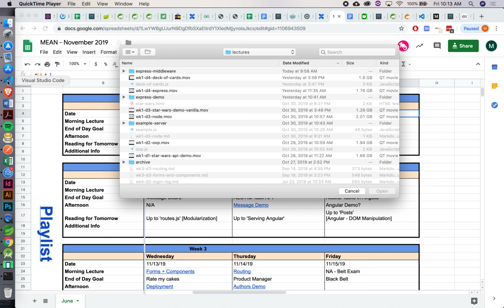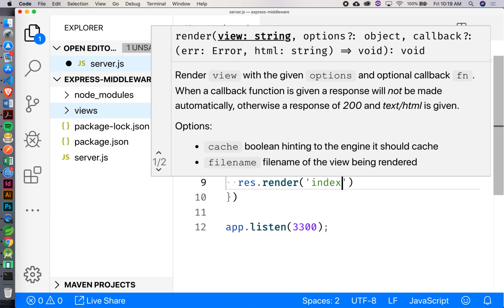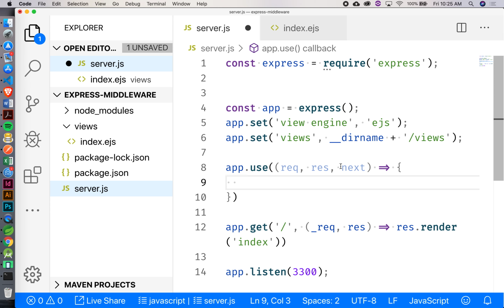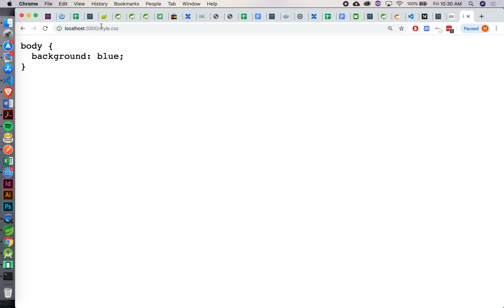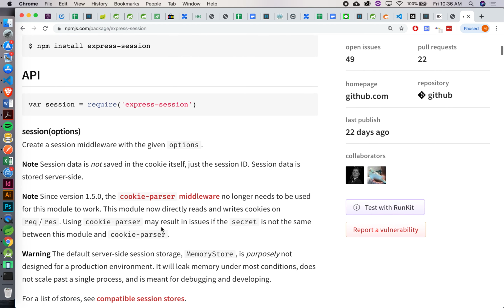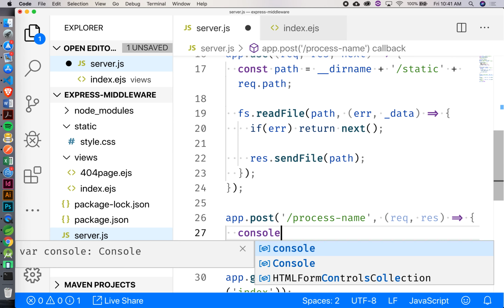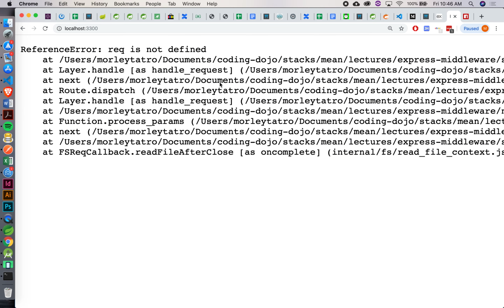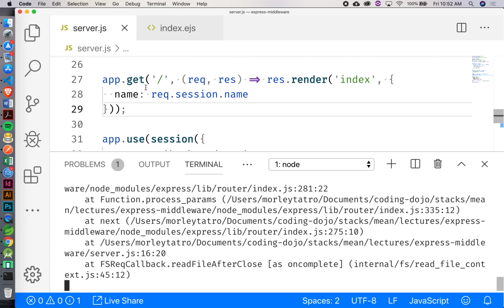Week 1, Day 5 - Express Middleware and Session